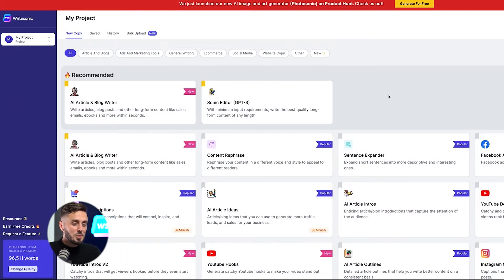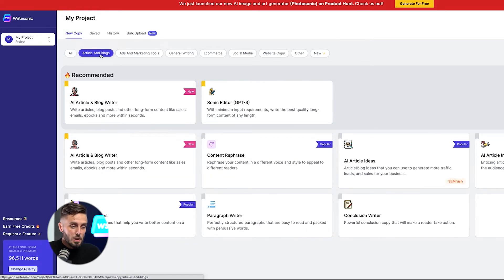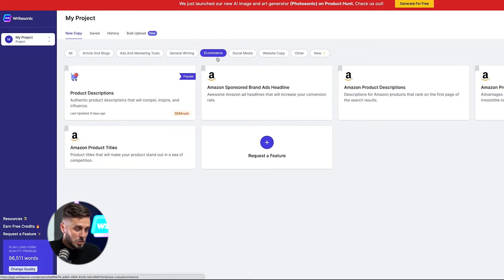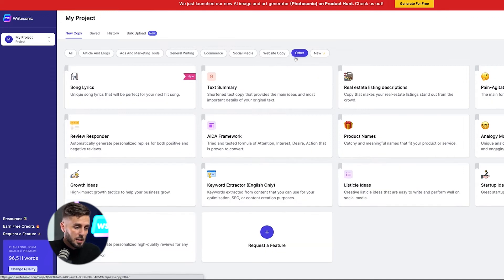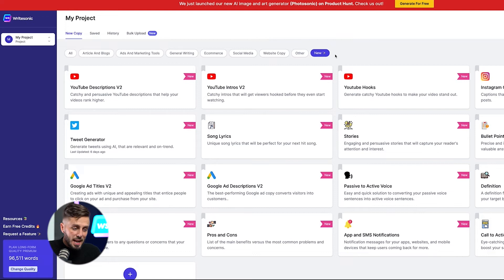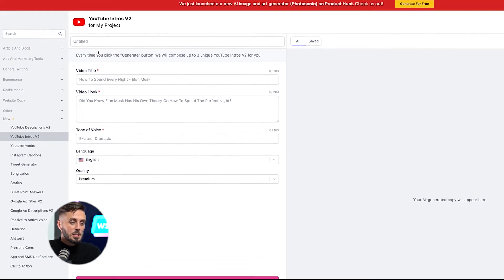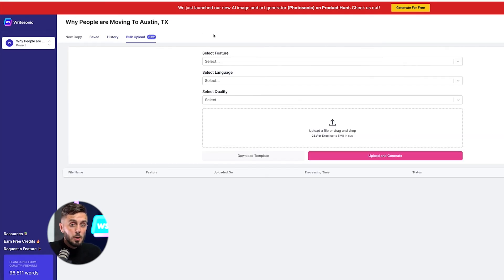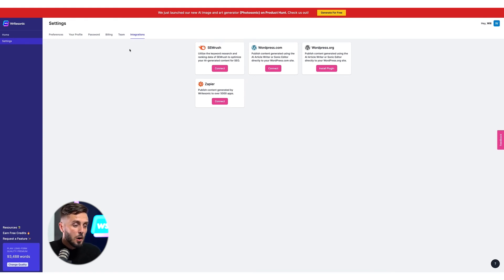Writesonic 101: Episode 3 - Using the Writesonic Dashboard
Finding it confusing to navigate your Writesonic dashboard? In this episode, we'll walk you through the very first screen you'll see whenever you log in to your Writesonic account. ✨

After watching this quick video, you'll be able to find:
1. The best writing features for yourself
2. Your past and current projects
3. Your profile information
4. All the integrations we have ✅

So, what are you waiting for? Watch this video and then head on to your dashboard to implement all that you've learned

👉 If you haven't signed up yet, get 6,250 words for FREE

🙌 Join our private Facebook community to interact with other Writesonic users. Be the first to get updates on new launches